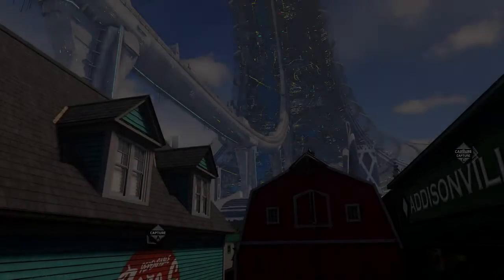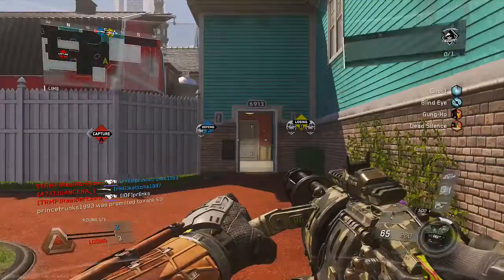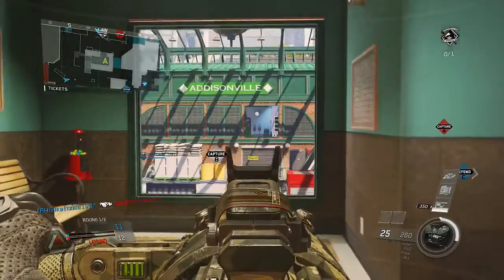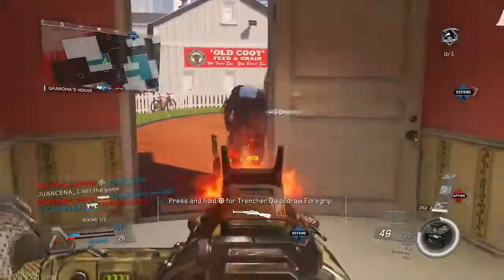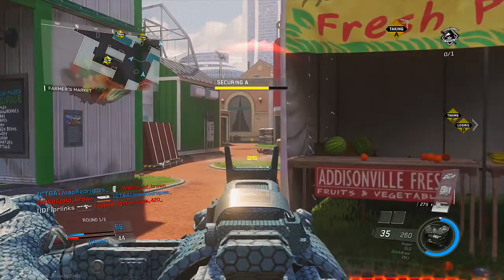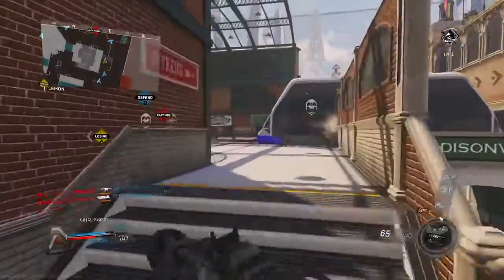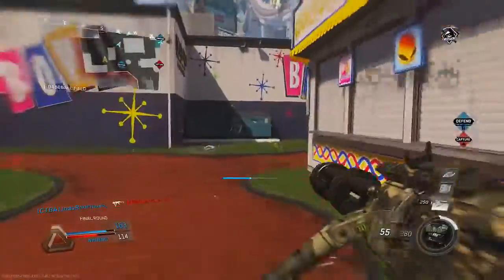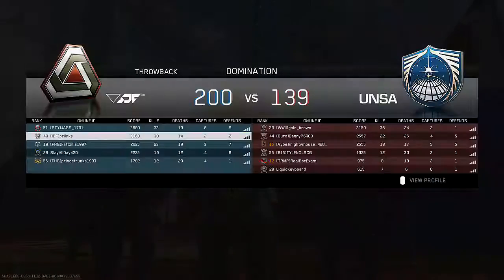IW NeW LMG Auger gameplay